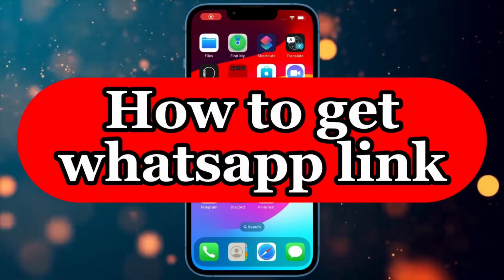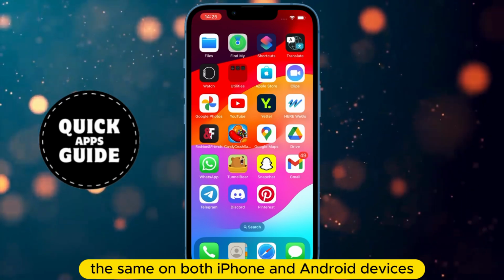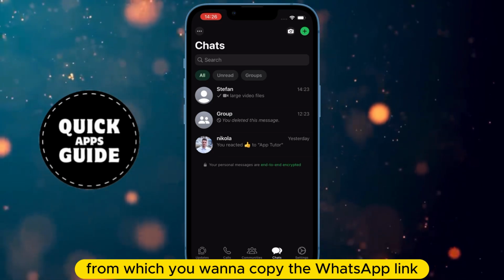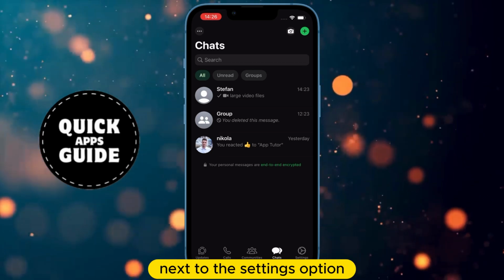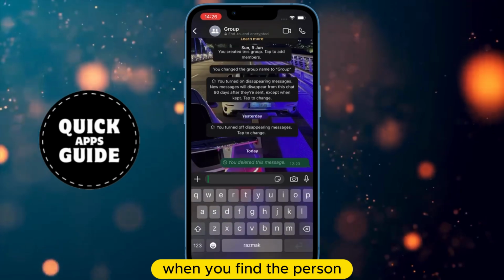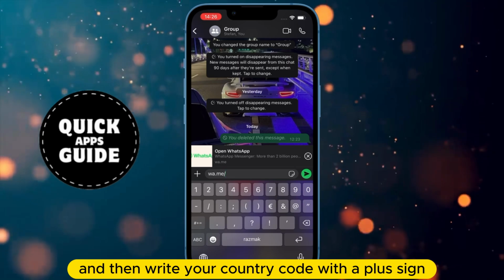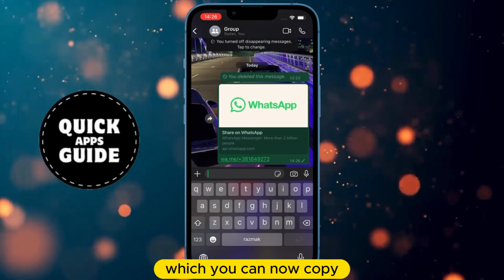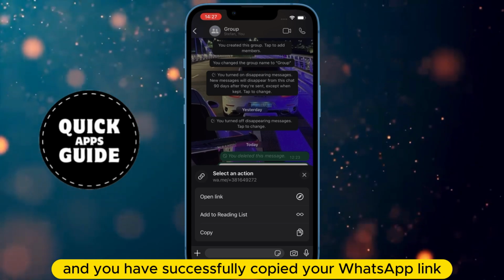How to Get My WhatsApp Link | WhatsApp Tutorial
Welcome to our step-by-step guide on how to create and share your personalized WhatsApp link! Whether you’re a business owner looking to connect with customers more efficiently or just want to make it easier for friends to reach you, this video will show you exactly how to generate your unique WhatsApp link in no time.